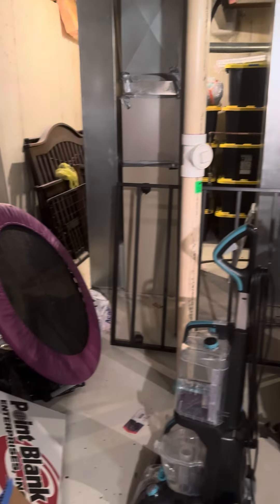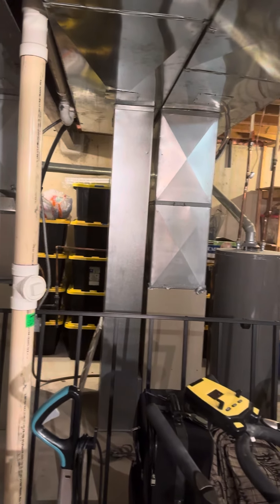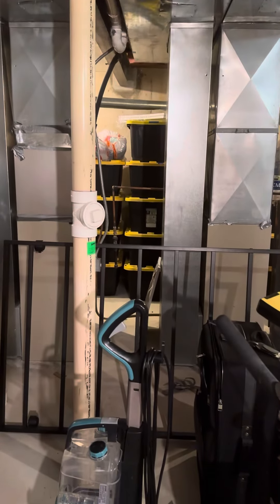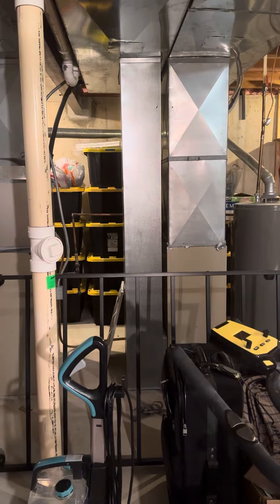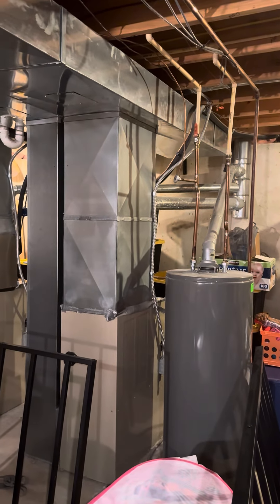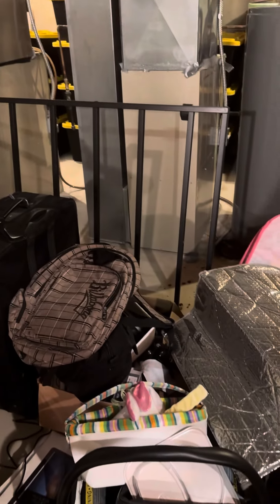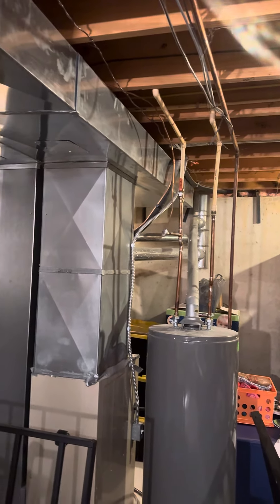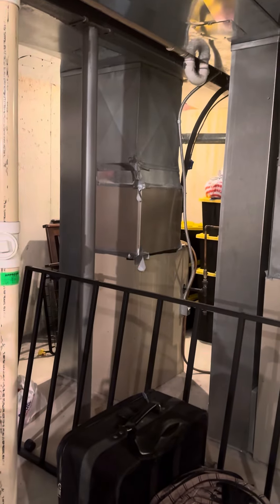GL Scrivner inside 081823